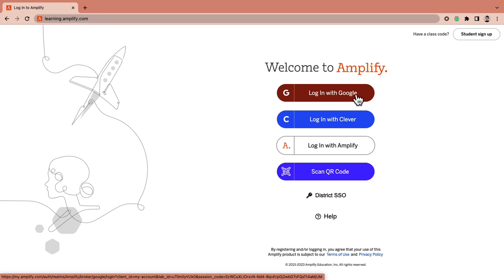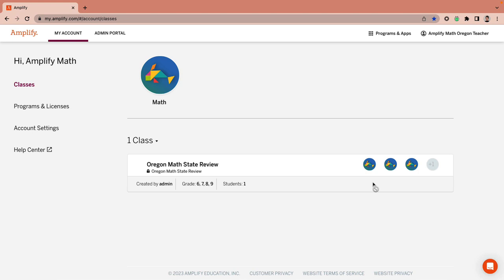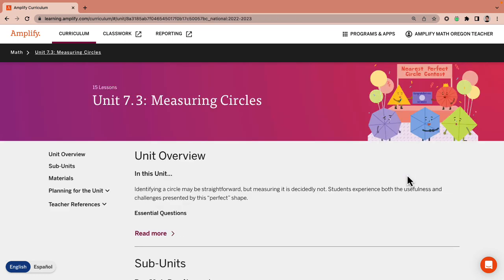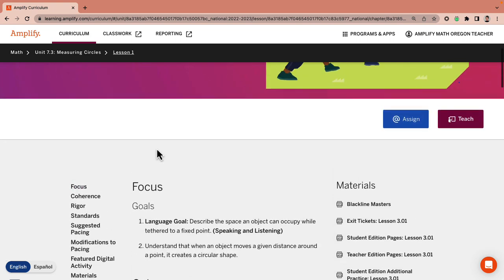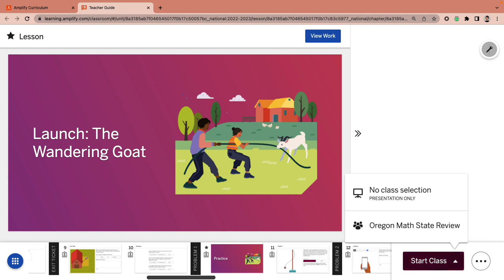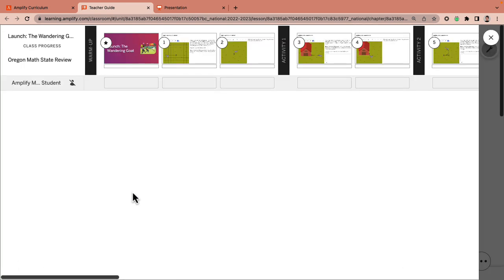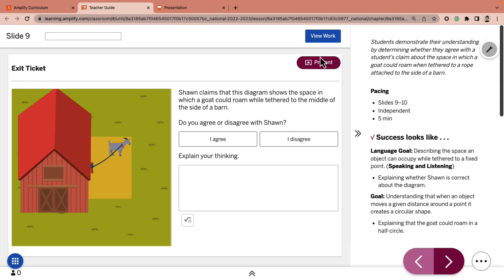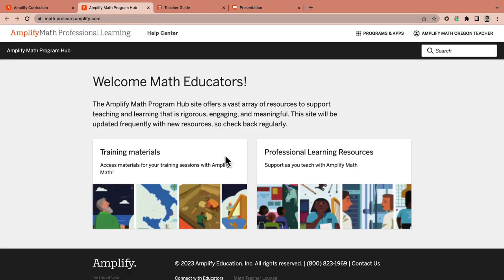Redmond Amplify Math Login